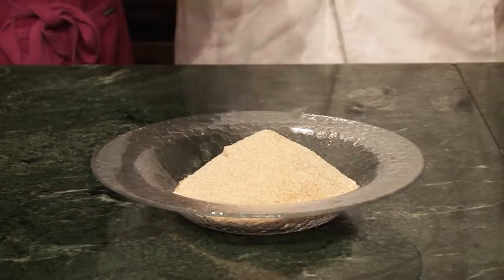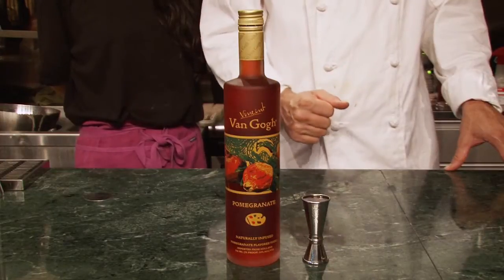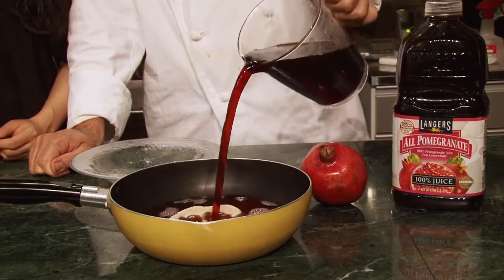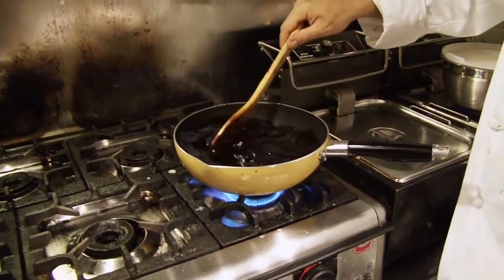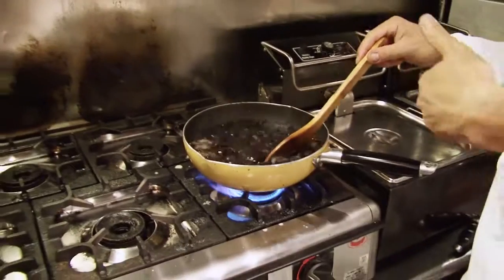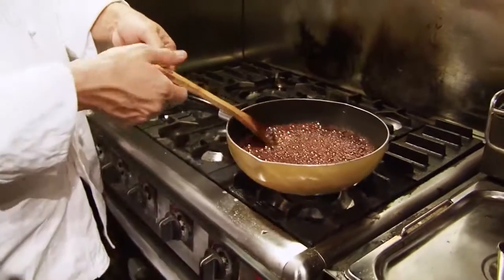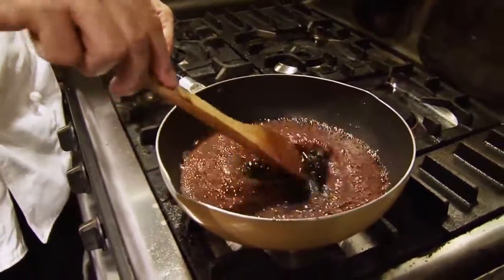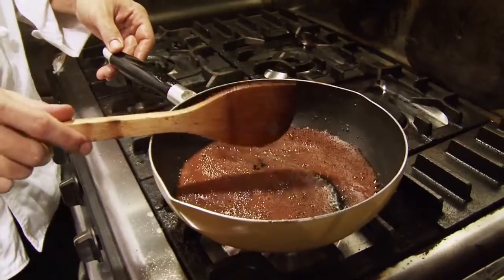HOW TO MAKE POMEGRANATE SAUCE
In this Episode of Cooking Like Crazy Marcelo will Teach us how to make Pomegranate sauce in is Restaurant

Pomegranate sauce recipe

200 grams of sugar
1  liter of natural pomegranate juice
3 tablespoons of Van Gogh pomegranate vodka

 Pink Camila Restaurant  was created by the vision of the owner & head chef, Marcelo Rabuch.
Expertises in Israeli cuisine with European and Arabic fusion touches, Pink Camila is a unique, gurme eatery in the heart or Tokyo.
All of our dishes and original recipes are home made, using only the finest imported ingredients from Europe and the Middle East with no artficial additives.
Enjoy quality Israeli cusine and experience the unique taste of the Mediterranean kitchen.
We have several party plans.We also offer take out & catering services.

PinkCamila （ピンクカミラ）は山手線目黒駅より権ノ助坂を下って5分の所にあるイスラエル料理店です。
本場陽気なシェフが素材にこだわり　丁寧に作った料理は大使館等でも認められた味。
お料理は全て手作りで添加物フリーのとてもヘルシーで体にやさしいイスラエル料理です。
イスラエルのビール＆ワインもご用意してますので是非お料理と一緒にお楽しみください。
パーティー　テイクアウト　ケータリングも承っております.
是非気軽にご連絡ください。

This clip was made by :

SGK-STUDIO

Sharon Gidon: Videographer / Editor / Producer

SGK-STUDIO is a full-service video and editing production company in Tokyo, Japan.

SGK-STUDIO was founded in 2001
by Sharon Gidon
We've built an experienced team of directors, writers, editors, animators, and producers to offer a robust production infrastructure. This infrastructure includes complete concept and script development as well as physical production, motion graphics/animation design, post-production, web streaming and DVD distribution.

We aim to be an extension of your organization as a reliable partner that has the expertise to develop high-quality video productions.

We're not like those other video production companies that say hello, hand you a video, and are on their way. We concentrate on the development of a relationship with our clients, creating powerful high end video productions that make a tremendous impact on their audience.

We provide an end-to-end solution allowing complete control of your video production, from the initial planning stage and scripting, to distributing the finished films .

You can also talk to us if you just want to use us as a production facility. We provide camera crews, digital video editing, media training crews, video encoding and DVD production services.
You decide how much of the project you wish to manage in house, and how much we can do.
We are a corporate video company that explains everything to our clients so that you can relax and enjoy the results of your finished project.

אנחנו צוות בלעדי אשר חי ומשדר מטוקיו - מונים צוות מקצועי ומיומן מהמדינות הבאות:
ישראל, אוסטרליה, קנדה, ארה"ב, אנגליה, ויפן.

אנו אנשי מקצוע בעלי ניסיון אחריות ורצינות.
ניתן לקבל את השירותים הבאים: הפקות מקור, קולנוע, וידאו קליפים, צילום, עריכה, סאונד, חדשות, אקטואליה, פרסום, בידור, אופנה, תרבות פנאי, וספורט , דיבוב ותרגום לסדרות וסרטים יפנים
וככל שנידרש בהתאם לבקשת הלקוח.

מכאן נוכל להעביר שידורים ישירים, בזמן אמת 24 שעות ביממה.

בשרותינו ציוד חדשני המתקדם ביותר בעולם. המילה האחרונה בצילום ובעריכה.

ניתן לקבל שירות בשפות הבאות: אנגלית, יפנית, רוסית, עברית.